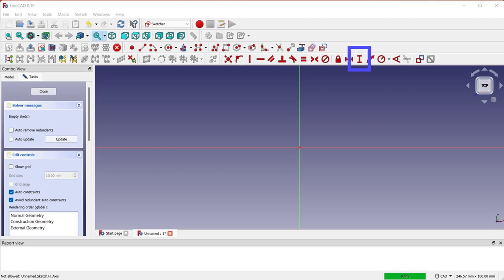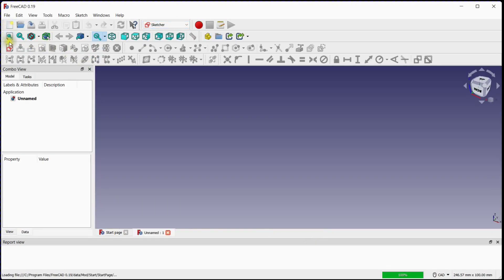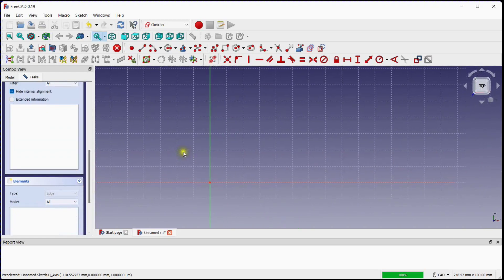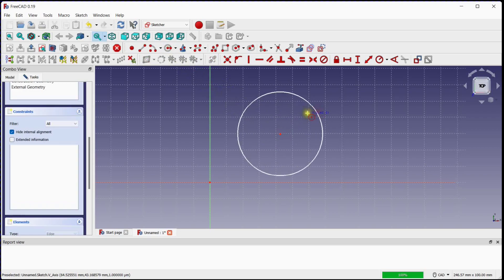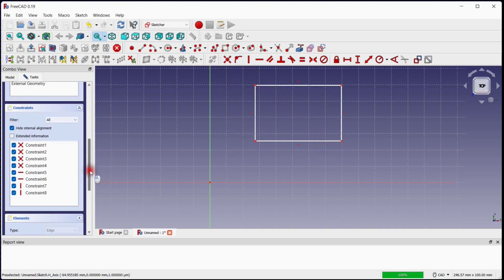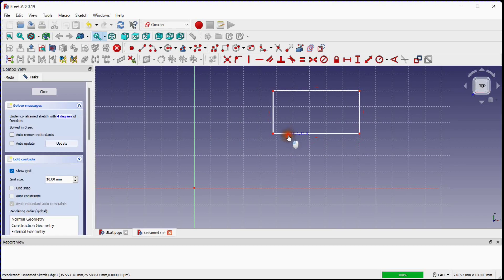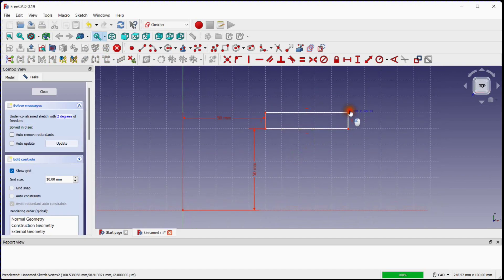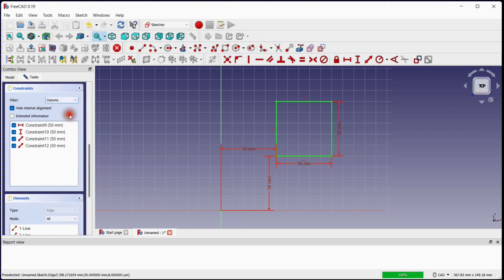FreeCAD: Sketcher | Rectangle/Square with Constraints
In this video, how to select and give constraints to a circle is explained.